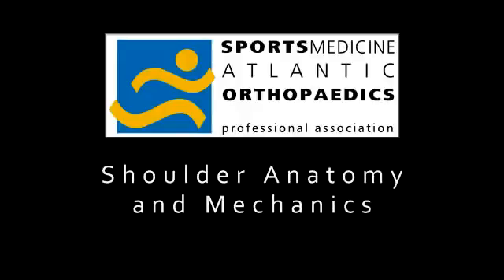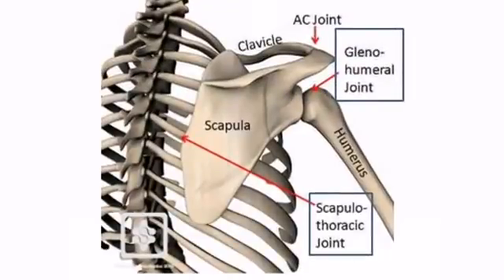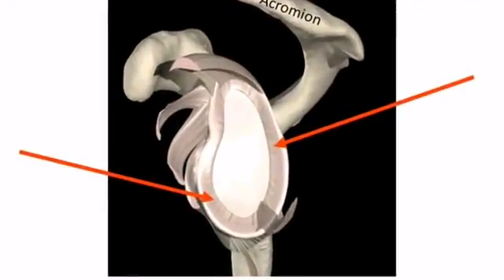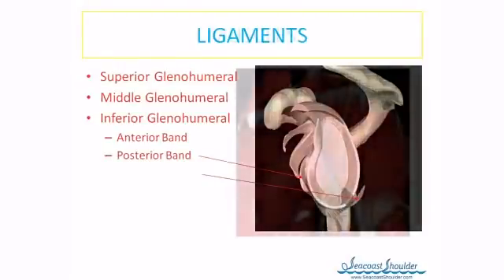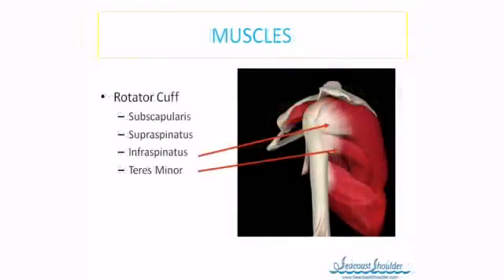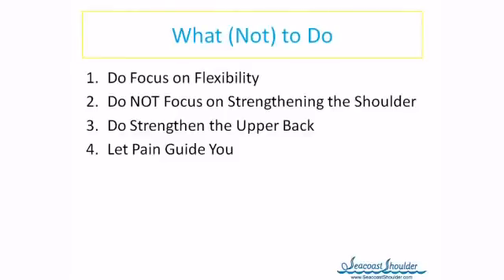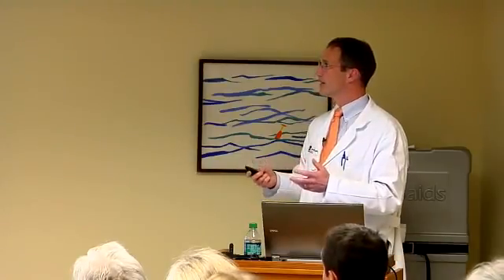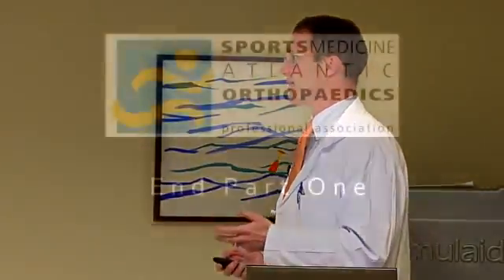Shoulder Pain Lecture Part 1 of 3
Dr. Mayo Noerdlinger, Sports Medicine, Atlantic Orthopaedics, talks about shoulder problems and treatment options for rotator cuff injuries, the most common cause of shoulder pain. A three part lecture.